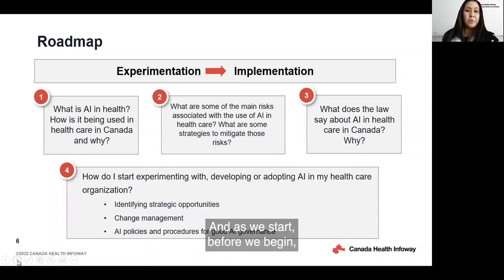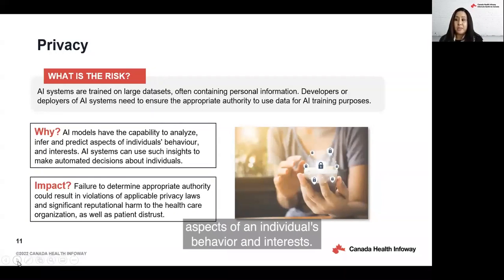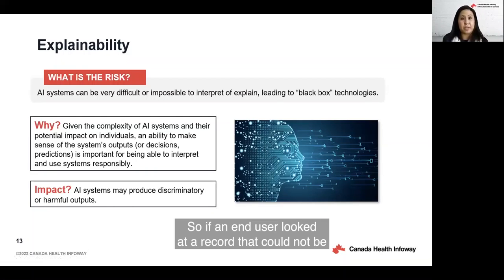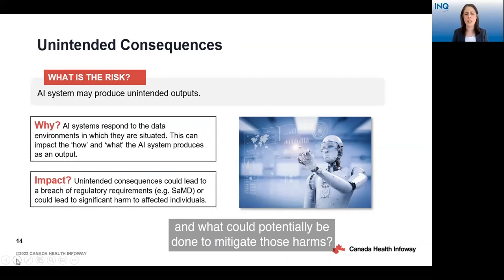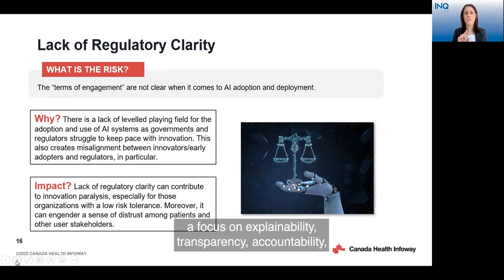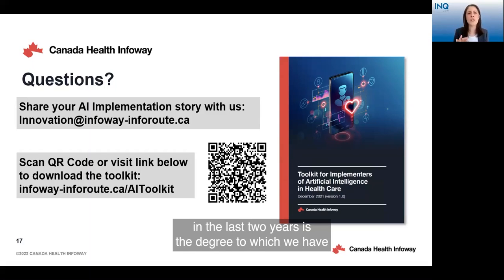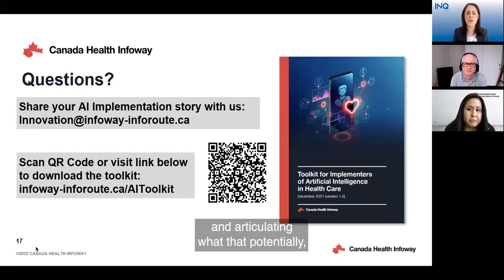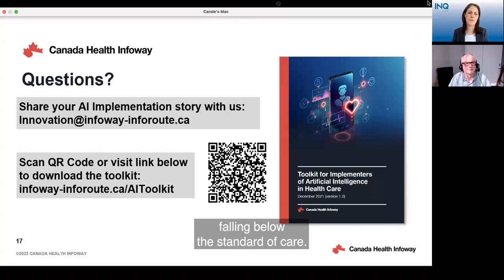Webinar: Understanding Key Risks of AI in Health Care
In this webinar we explored Module 2 of Infoway's "Toolkit for Implementers of Artificial Intelligence in Health Care." Watch the recording for an overview of key risks that need to be considered when deploying AI systems in the health care context.